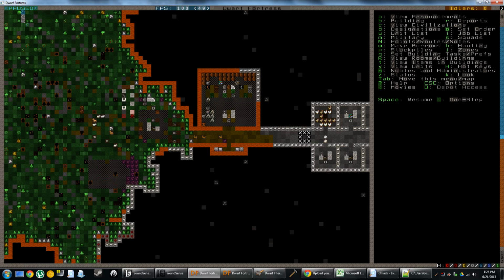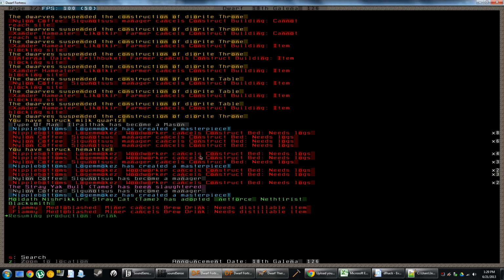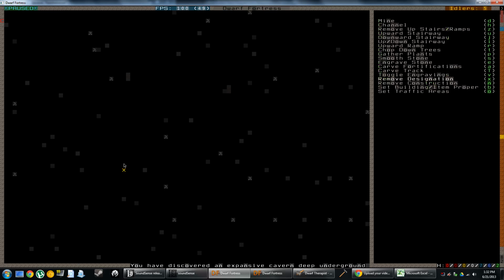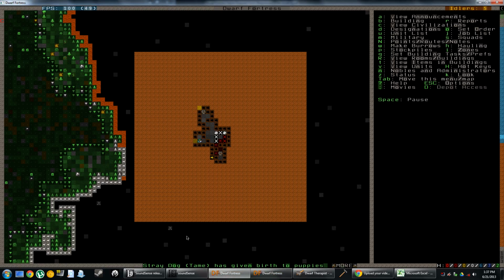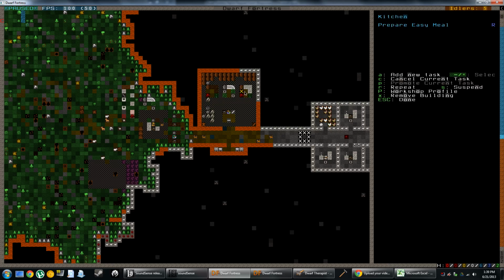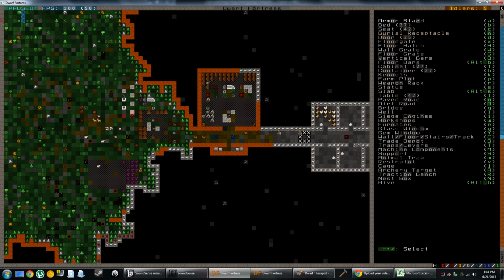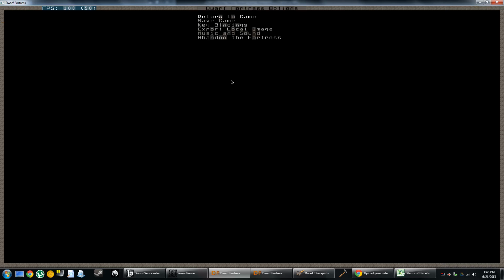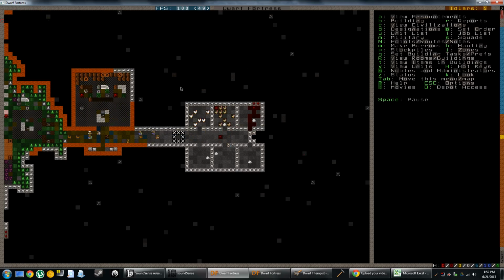Dwarf Fortress Ideneral Let's Play (11)